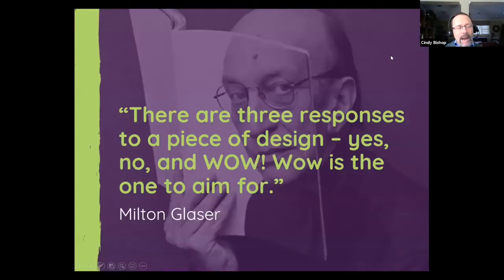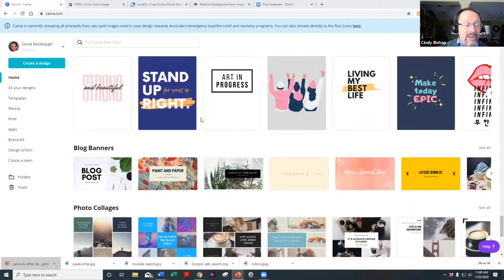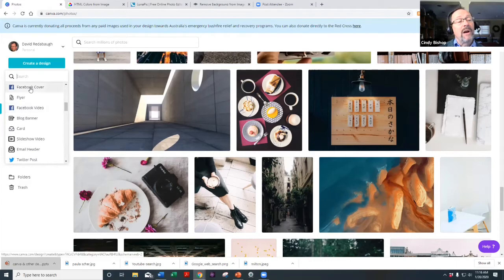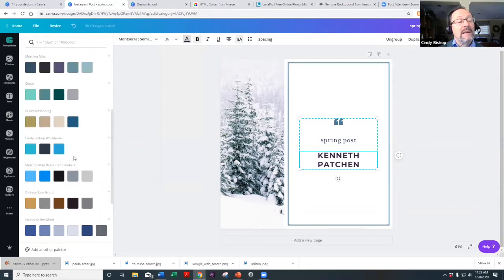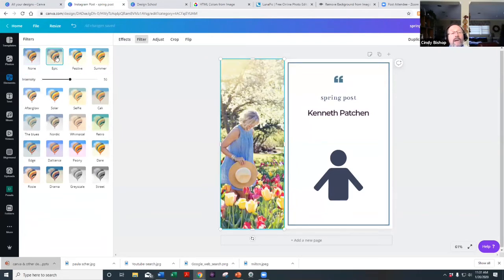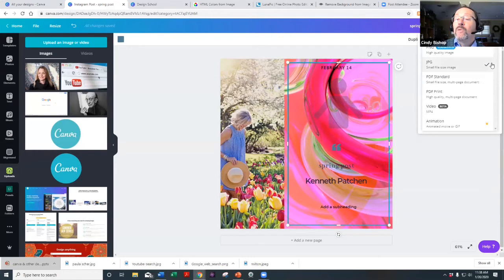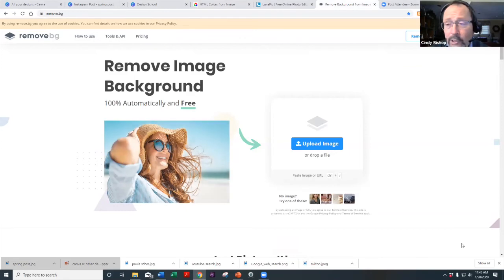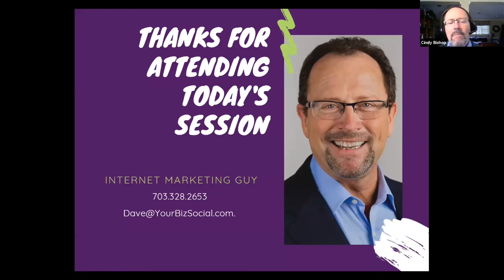Introduction to Canva and other design tools for real estate marketing